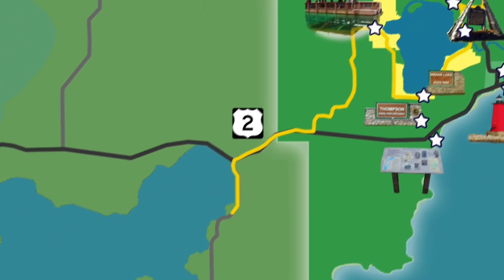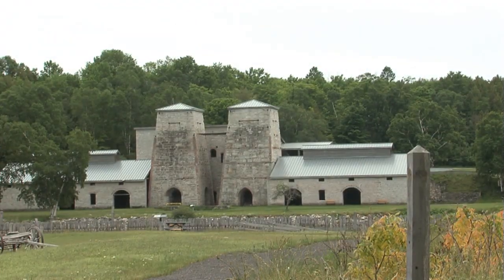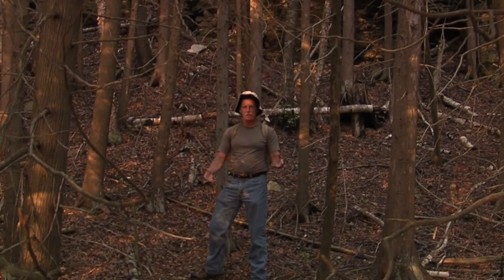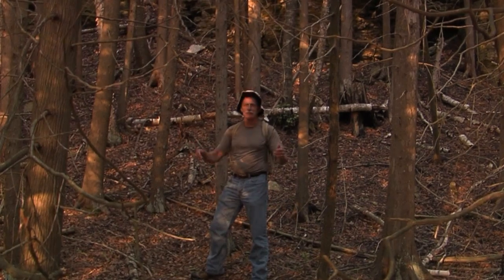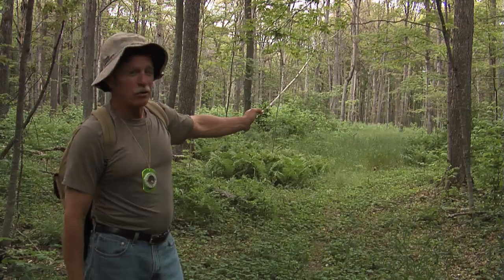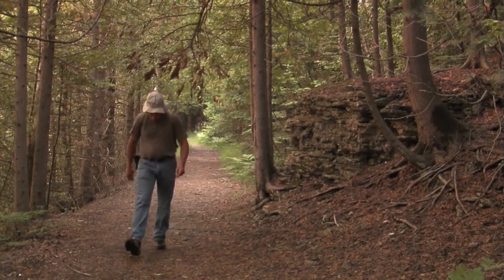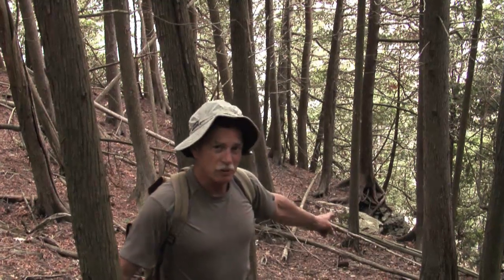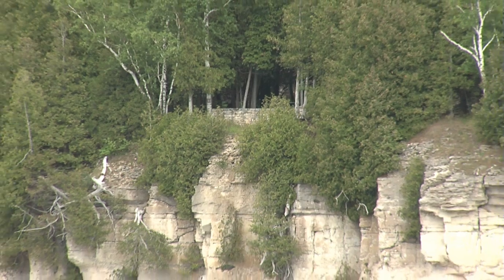Great Getaways: Fayette Historic State Park - Manistique, MI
clip from "Great Getaways" television program

Fayette was once one of the Upper Peninsula's most productive iron-smelting operations. Located on the Garden Peninsula at Snail Shell Harbor. When the charcoal iron market began to decline, the Jackson Iron Company closed its Fayette smelting operation in 1891. It is now a completly restored village including 22 historic buildings, museum exhibits and the visitor center, which can be toured May through October. The historic site is located in Fayette State Park.